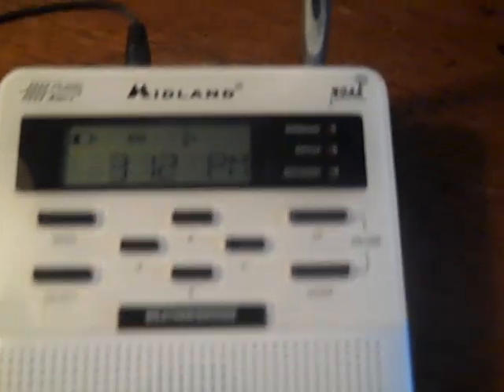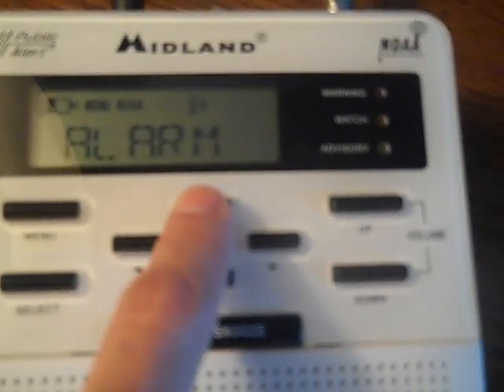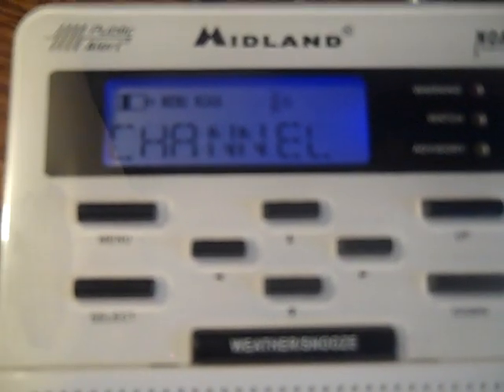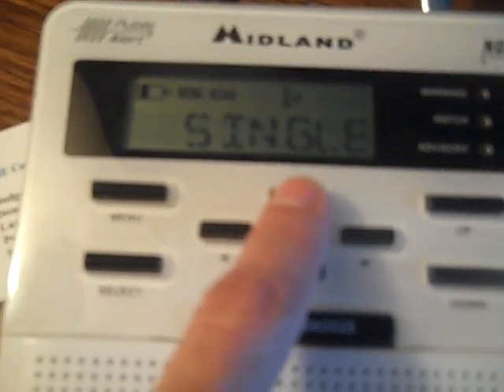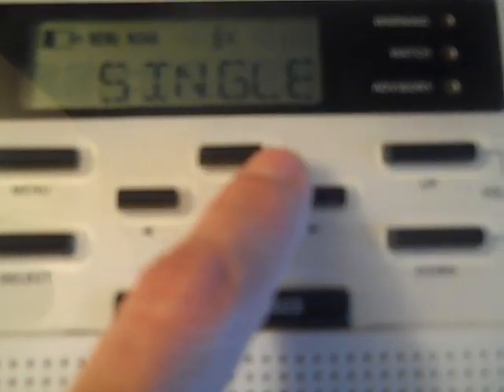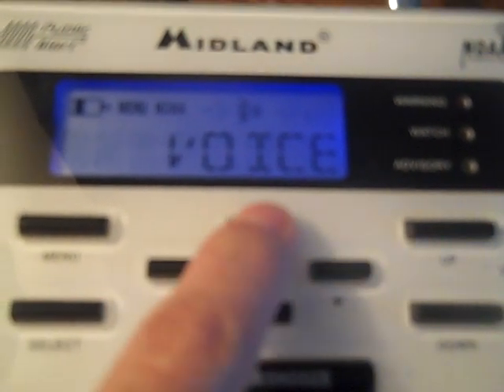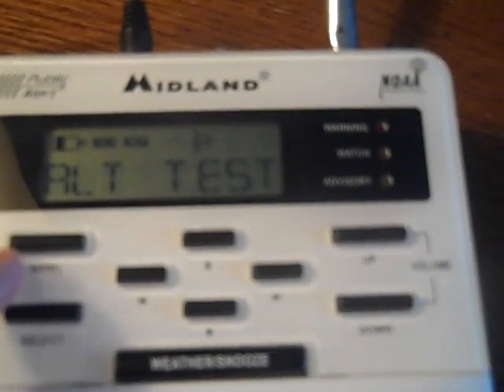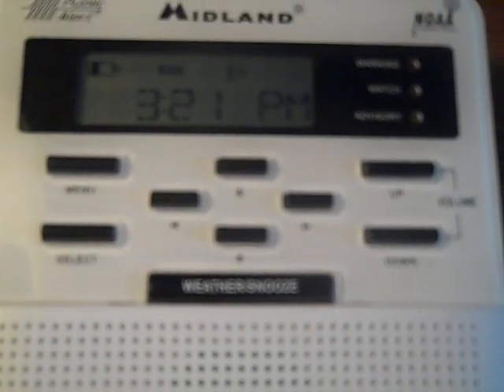How to program a weather radio for Sarpy, Douglas and Saunders counties.MP4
How to program a WR-100 weather radio for  Sarpy, Douglas and Saunders counties in eastern NE. The handheld HH54 portable handheld radio is very similarly programmed.